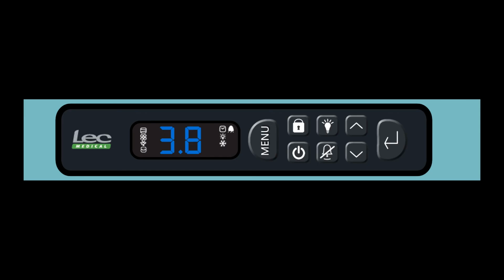Lec -LabTeamet - How To Use Your LEC Medical Controller Control Range How To Read And Reset Tempe